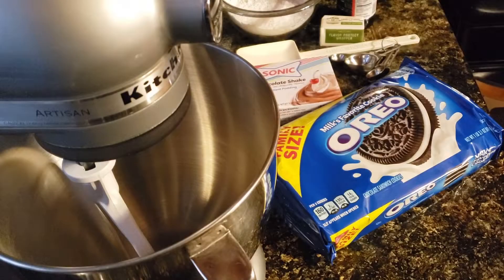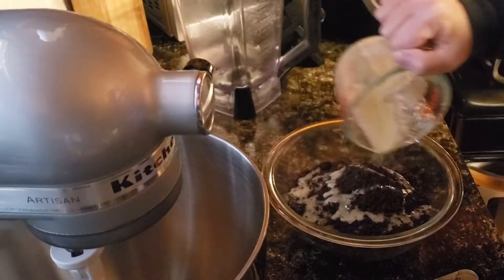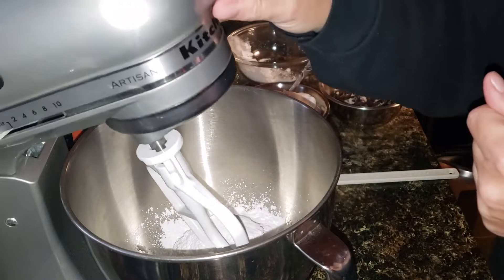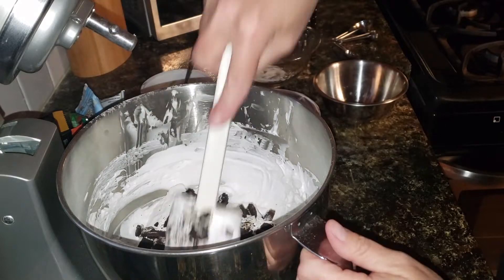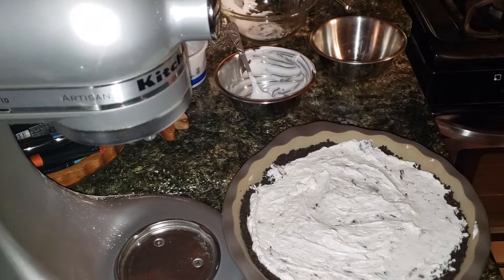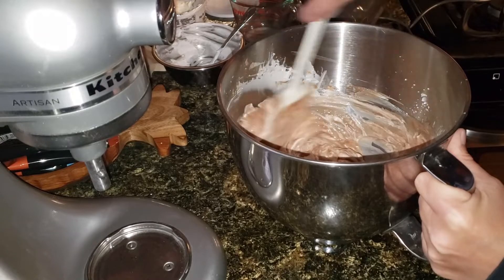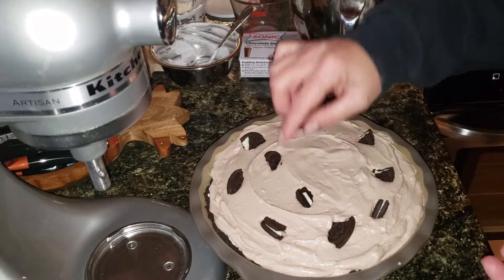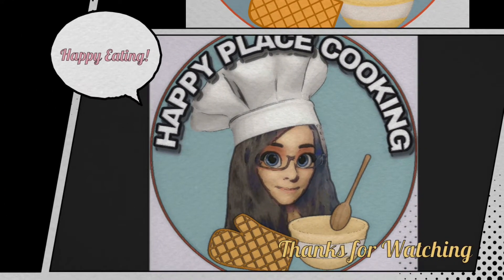Easy Oreo & Chocolate Layered Cheesecake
Jessie loves Oreo's. He also loves Cheesecake. Put those two things together and he's one happy guy. This is a pretty simple recipe with no baking required. But is quite pleasing to the palate.